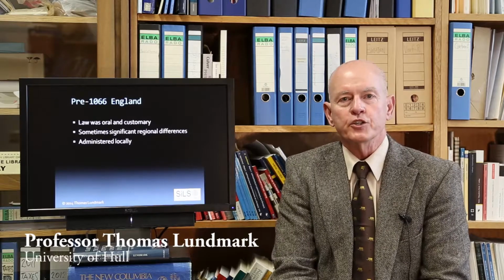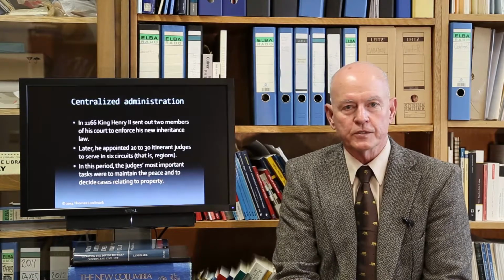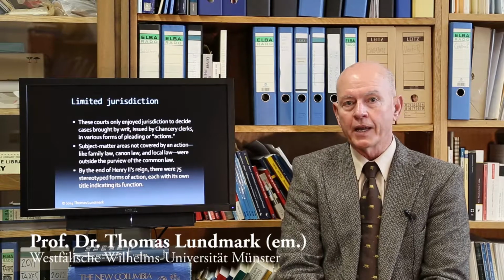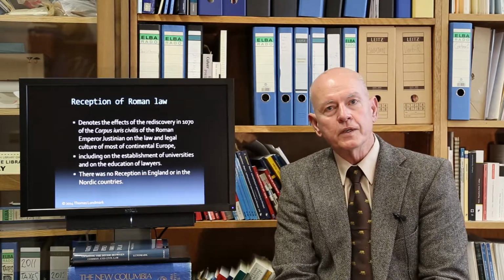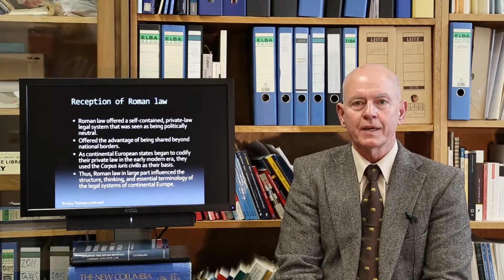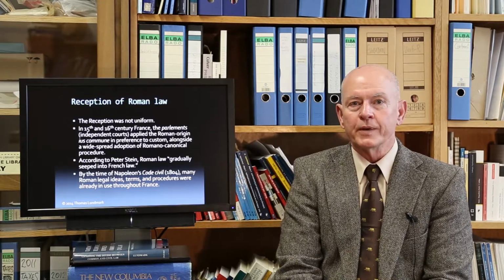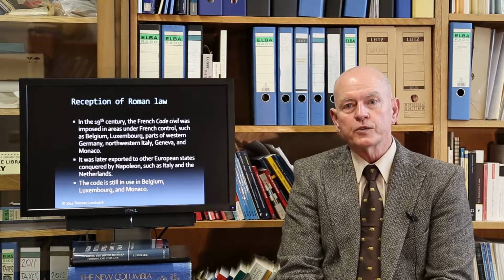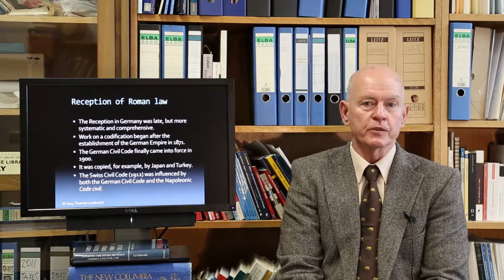1 Historical Introduction 1080p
Features of Common Law and Civil Law Systems: 1 Tutorial on Historical Introduction
Based on the book "Charting the Divide between Common and Civil Law' by Thomas Lundmark, available from Oxford University Press
You can access the script to this on academia.edu